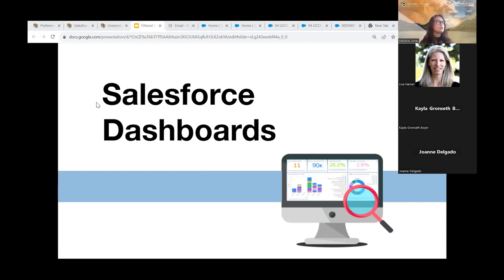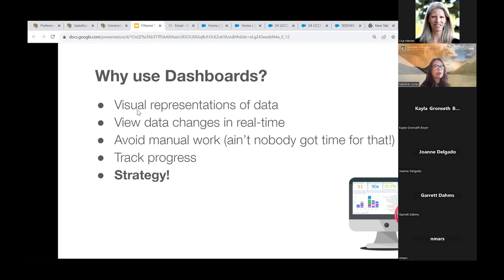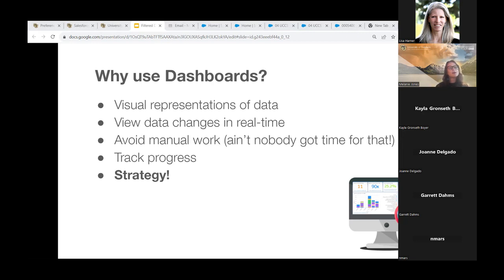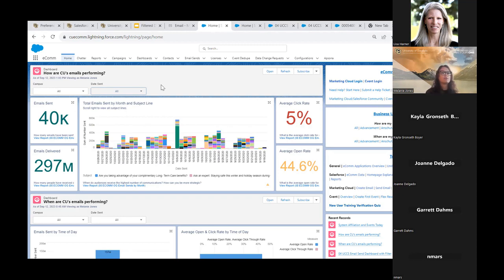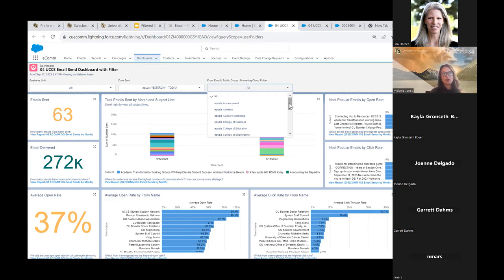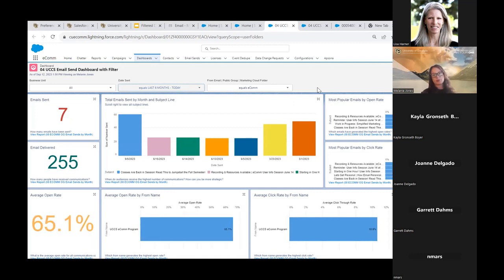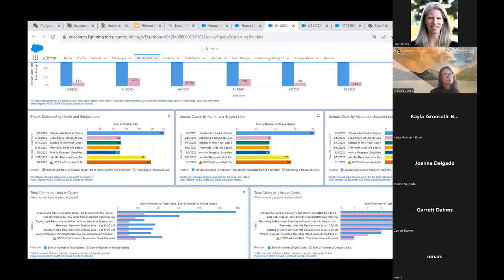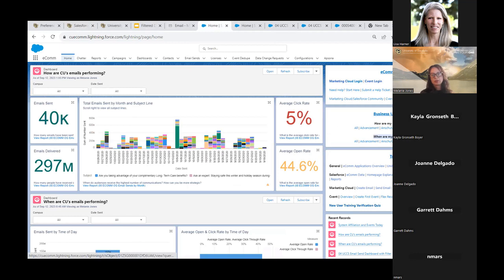Salesforce Dashboards for Marketing Cloud Data | UCCS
0:00 | Introduction
4:05 | Overview
16:03 | Success Story (Kayla)
24:13 | Next Steps